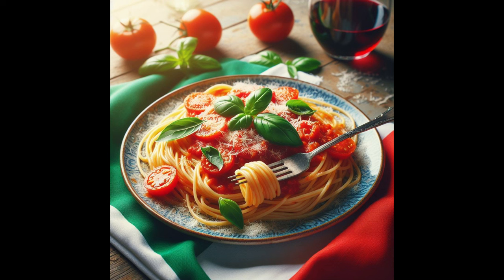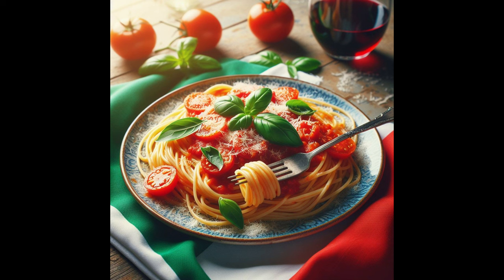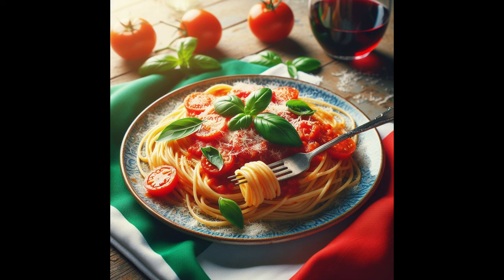AI Music - Spaghetti (suno)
Song generated with app.suno.ai

Prompt used: Italian bombastic theme with lots of horns and an energetic piano melody

Lyrics:
Cook spaghetti in salted boiling water until al dente. Drain, reserving some pasta water.

In a skillet, heat olive oil over medium heat. Add chopped onion and cook until translucent, then add minced garlic and cook for another minute.

Pour in canned diced tomatoes with their juices. Stir in dried oregano and basil. Season with salt and pepper. Optionally, add a pinch of sugar to balance acidity.

Simmer sauce for 15-20 minutes until slightly thickened.

Toss cooked spaghetti with the sauce. If needed, add a splash of reserved pasta water to adjust consistency.

Serve hot, garnished with torn fresh basil leaves and grated Parmesan cheese if desired.

Toss cooked spaghetti with the sauce!

SPAGHETTI!

[Fade out]
[End]

For in the depths of sorrow, there lies such great strength
With tears of funk, a renewed life is found at length